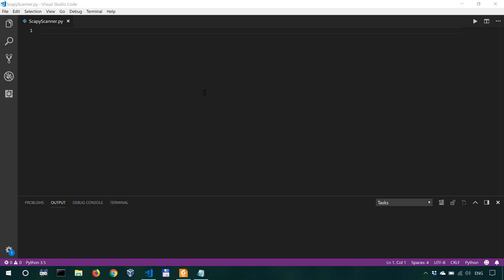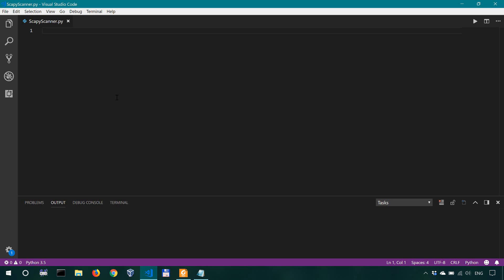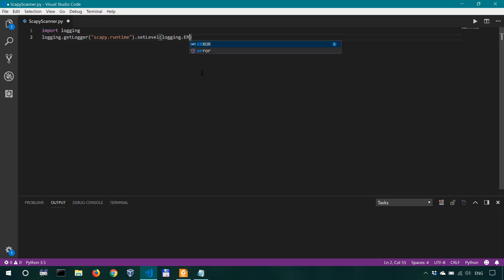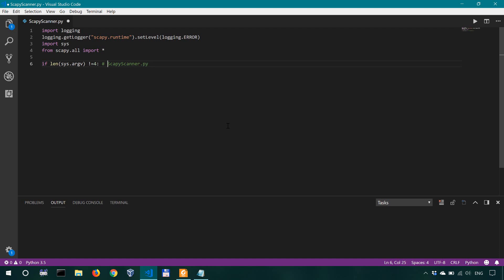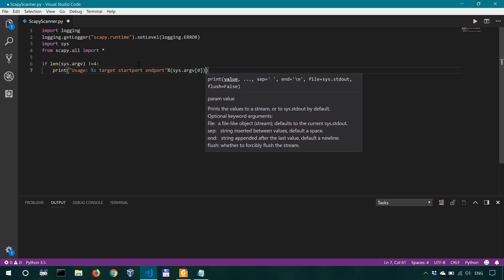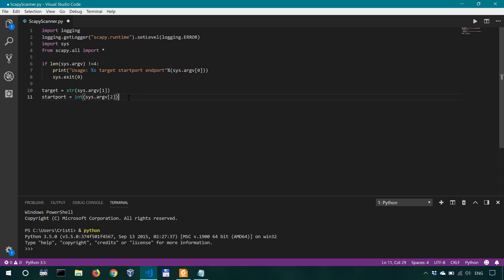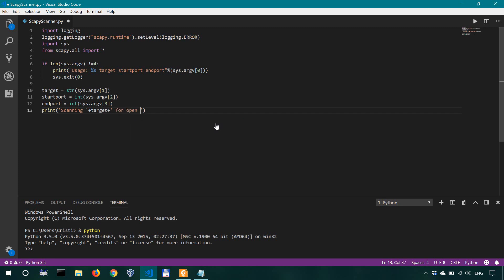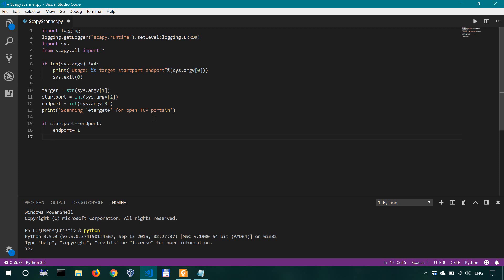How to Build a Port Scanner in Scapy - Python Penetration Testing [Part 1]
Books I recommend for Penetration Testing and Ethical Hacking:

1. TJ O'Connor - Violent Python
2. Dafydd Stuttard - Web App Hacker' s Handbook (2nd Ed)
3. Peter Yaworski - Web Hacking 101
4. Jon Erickson - Hacking: The Art of Exploitation (2nd Ed):
5. Peter Kim - The Hacker Playbook 3 (2018)
6. Peter Yaworski - Real-World Bug Hunting

In this video we start working on a basic port scanner in Scapy, a python library used for manipulating network packets.

Please make sure to do this type of engagement (penetration testing and/or cybersecurity assessment) only in safe and legal environments, and only with the appropriate permissions.